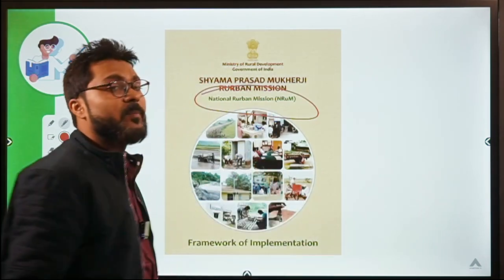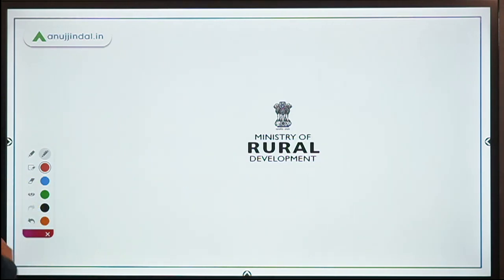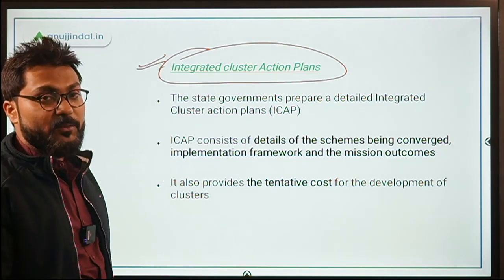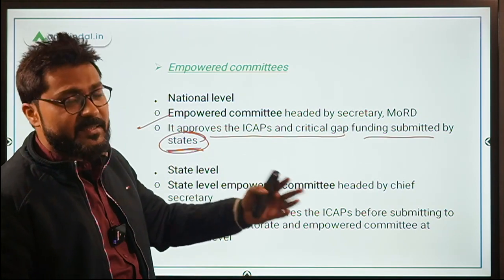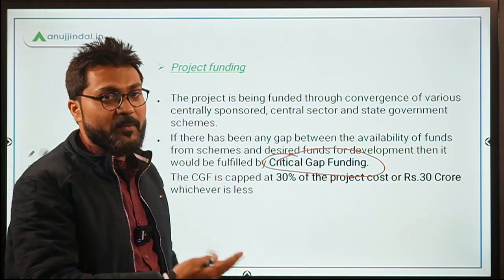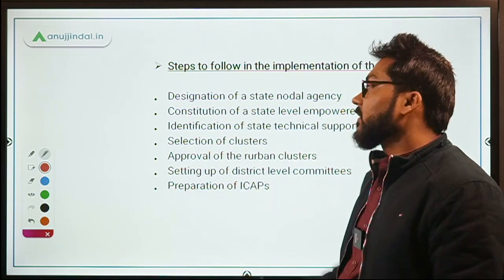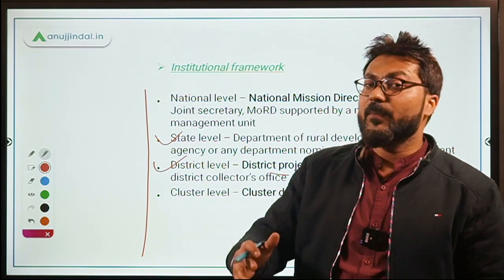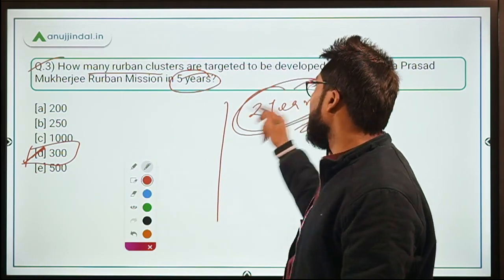Shyama Prasad Mukherjee RURBAN Mission | Government Schemes Made Easy - by Manish Mishra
In this session, we will discuss about the Shyama Prasad Mukherjee Rurban Mission.
We will discuss some questions based on the scheme.